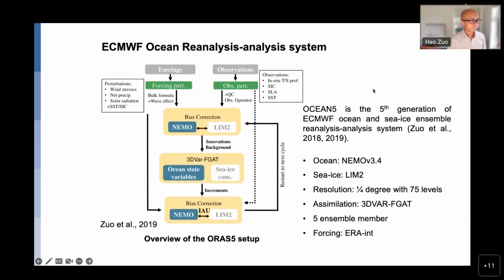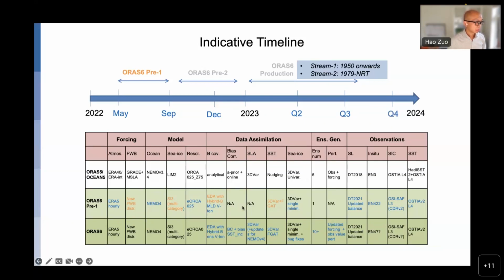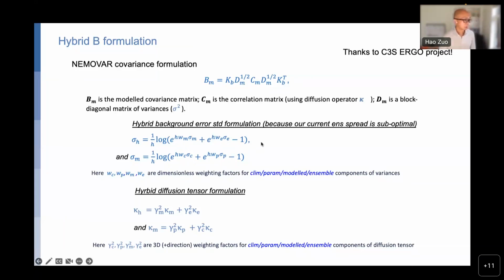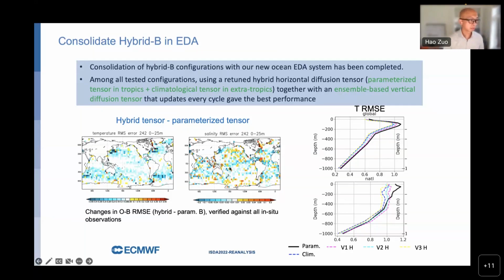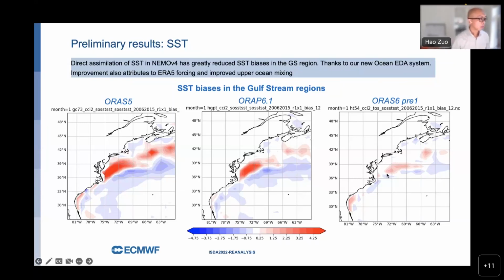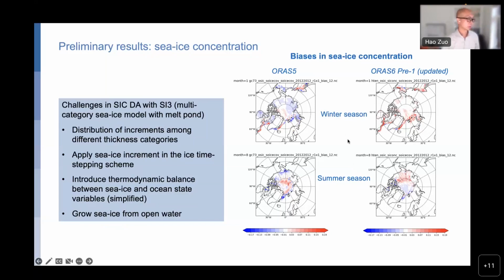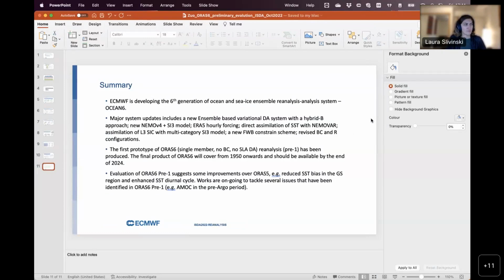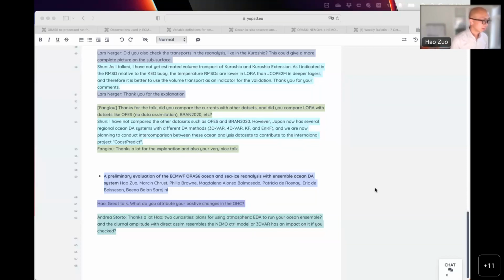ISDA Online October 2022 Zuo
A preliminary evaluation of the ECMWF ORAS6 ocean and sea-ice reanalysis with ensemble ocean DA system

Hao Zuo, Marcin Chrust, Philip Browne, Magdalena Alonso Balmaseda, Patricia de Rosnay, Eric de Boisseson, Beena Balan Sarojini